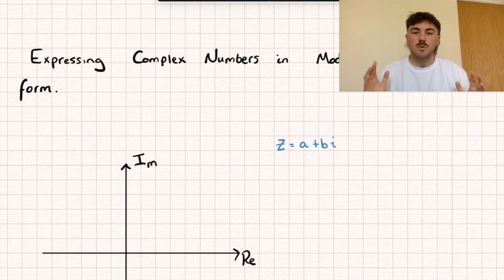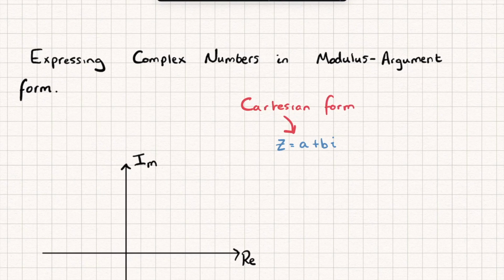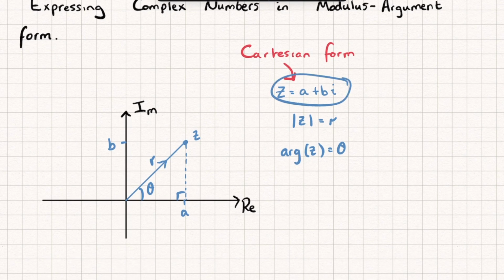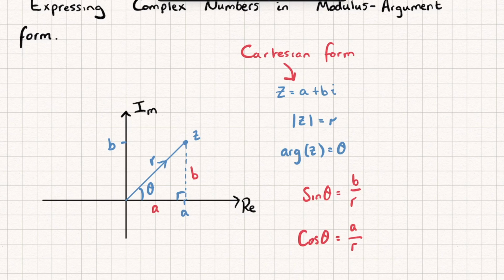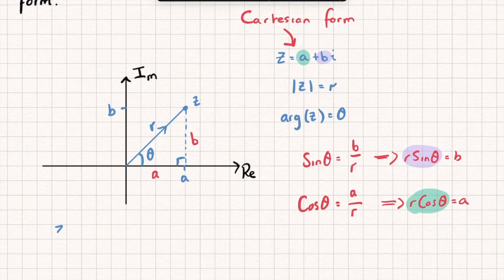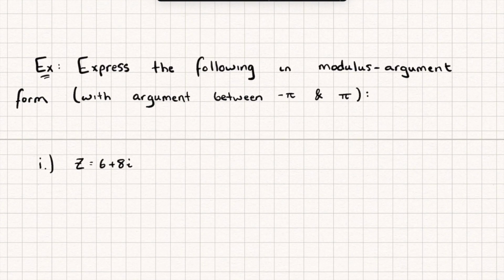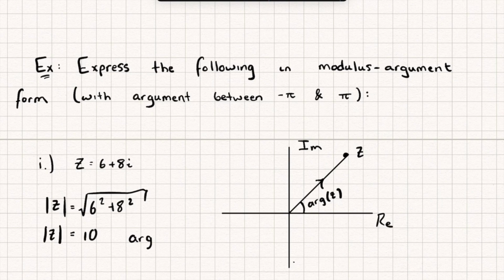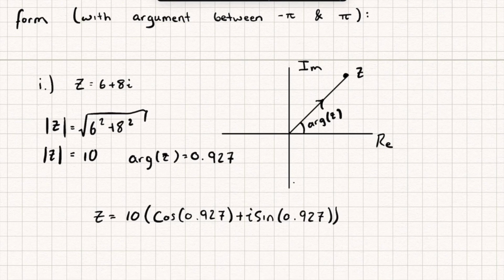Representing Complex Numbers in Modulus-Argument Form (Complex Numbers 7) | A-Level Further Maths